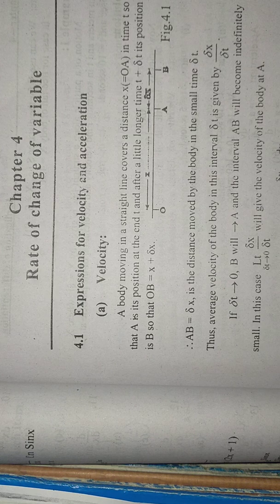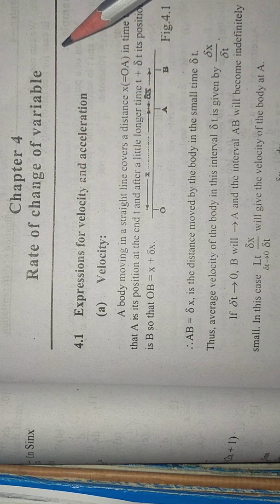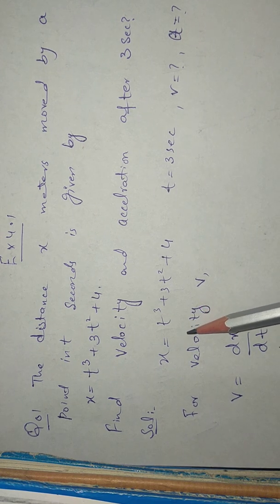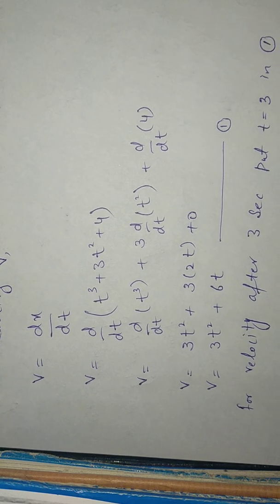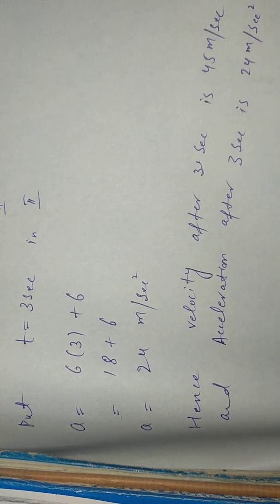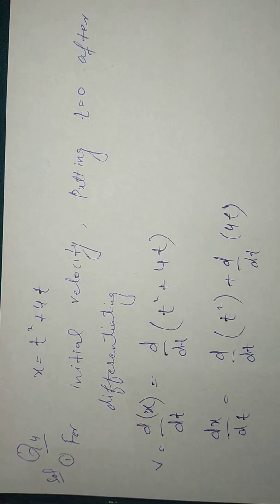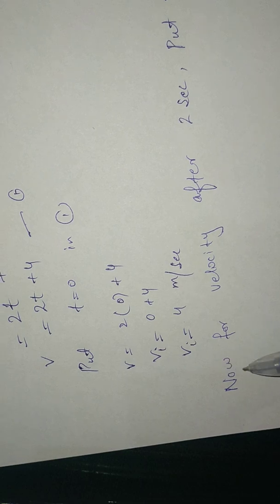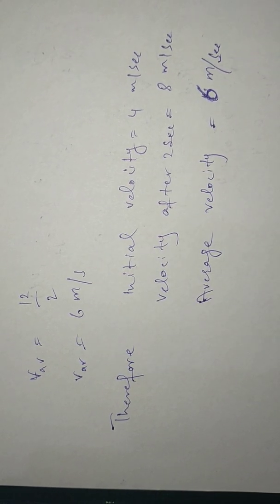Differentiation rules dae 2nd year- Concept and Basic terms of velocity & acceleration [2021]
In this online lecture, M.Afaq Shah explains DAE Mathematics Chapter 4 Differentiation  rules .The topic being discussed is Topic Standard Derivatives & Rules of Differentiation.

This lecture for differentiation rules dae second year Mathematics is created for all students who want to prepare this topic in detail.

Lecture No. 1 of Chapter 4 of MATH-212 & MATH-233 with the solutions of problems of exercise 4.1
Applications of Differentiation rules : Velocity and Acceleration By Maths with Afaq